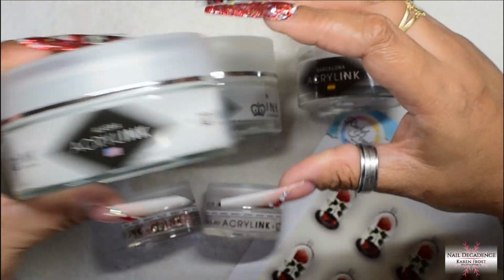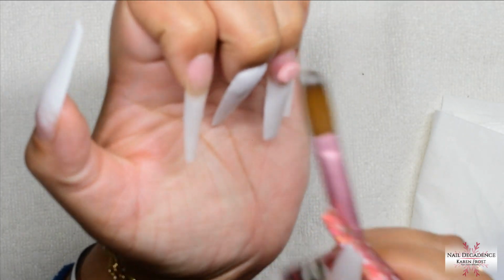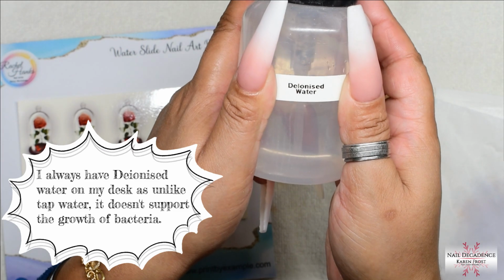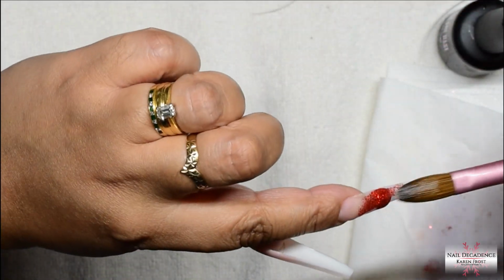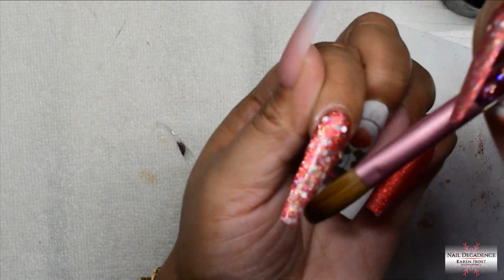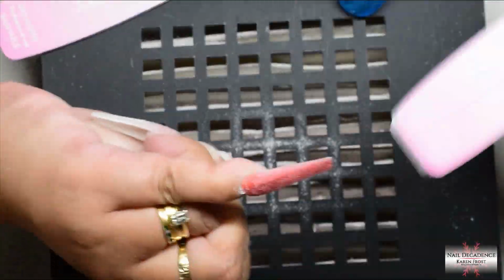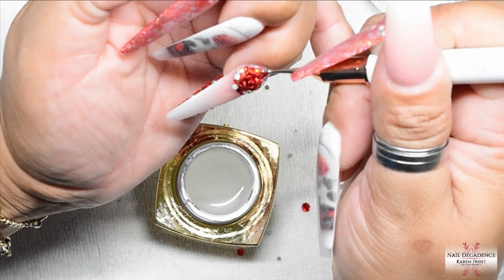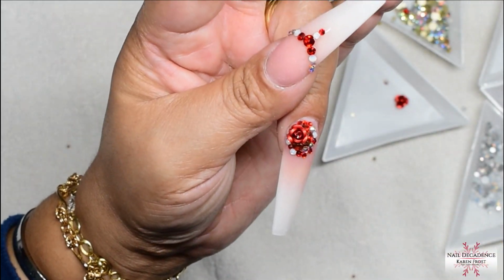Acrylic Nails | Baby Boomer/French Ombre, Red Rose Decal, Glitter & Full Bling Nail | XL Ballerina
Hi my lovely Frosty Fam, thank you for clicking on and watching this nail related video/tutorial.  I hope you will like this video, and if so, please click the like button to let me know. Thank you for all your support, without it, I would have given up making videos.

I'm going to assume you love nails as much as I do seeing as you're viewing my video so if that's correct, you came to the right place! I'm sharing my tips, tricks, techniques and knowledge with you that will help you whether you're a beginner doing your nails at home or a qualified professional nail tech. There is always something new to learn about nails and nail products so I use acrylic, gel, gel polish, polygel, sculpting forms, dual tips as well as nail tips. Hopefully therefore, there will be a useful and enjoyable video on my channel for you to watch.

I did purchase my Handolly practice hands myself before I became an affiliate as I think they're amazing and I would never recommend something I don't love, use and spend my own money on.  You can pay by Klarna on the website so you're paying in installments which is very helpful.

Deep Well Long Dual Forms

Nail Lamp 72w (same one I have, it's really good)

3D Acrylic Brush Size 4

Rose Gold Nail Tips Stand

5pcs Pink Finger Rests

2pcs Pink Metal Alloy Slice Curve Tool

2pcs Clear Metal Alloy Slice Curve Tool

12 pcs Mixed Colour Gold Leaf

Wire Cutter for removing crystals

*Editing Software*
Wondershare Filmora: